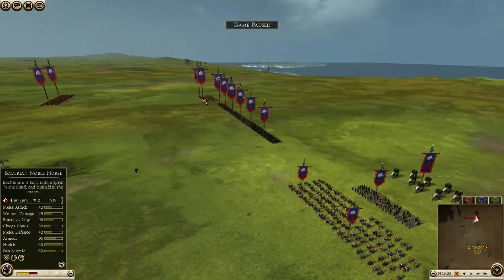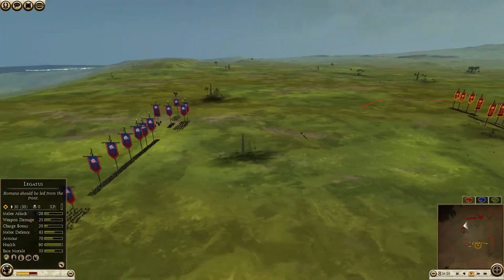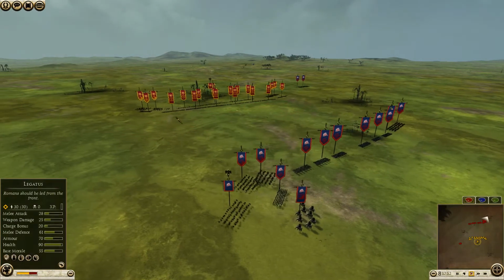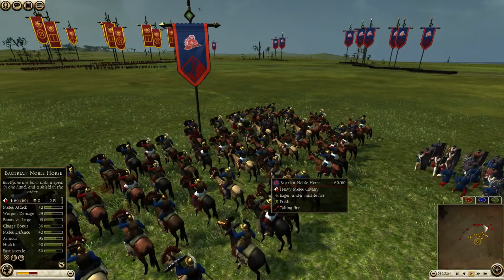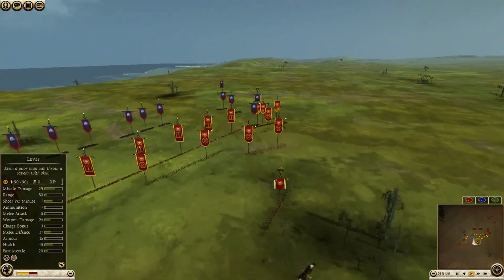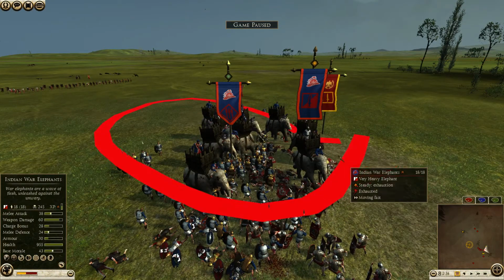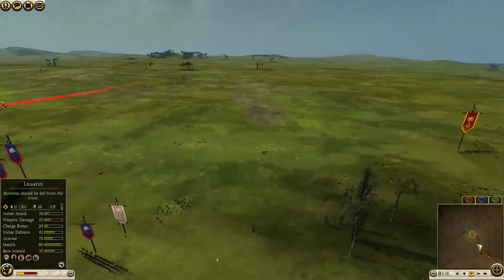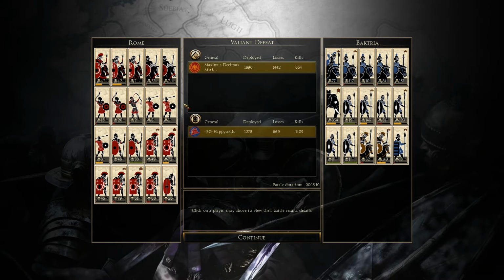Total War: Rome 2 Tournament Replay: Rome vs Baktria led by happysouls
First tournament battle in a year in the No Holds Barred #2 hostet by Wolf of Remus.

So many. Fails. happysouls played well though.

 Also, I hate elephants. And Rome. Why did I pick Rome. I got nervous and focused too much on the elephants, expecting skirmish + elephant- Baktria. I could not deal with the cavalry advantage adequately, and the elephants went to work after my skirmishers were gone. Bad faction selection, bad build and bad exection. And bad micro.